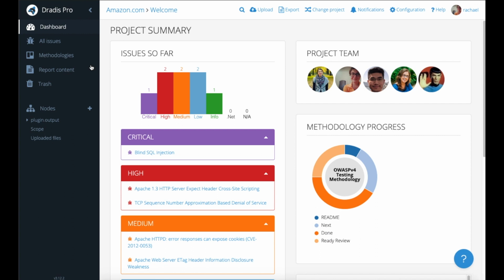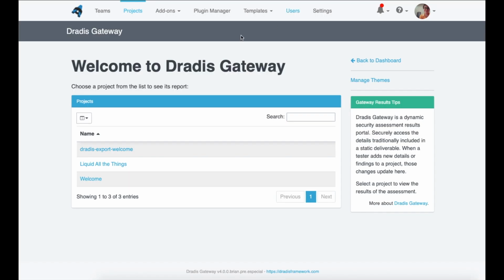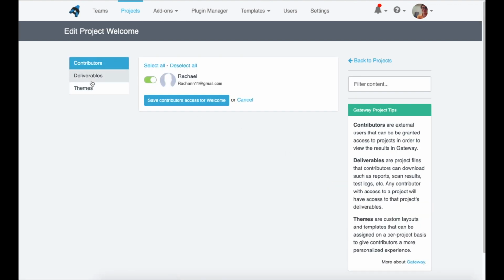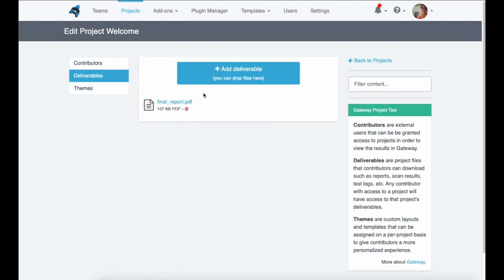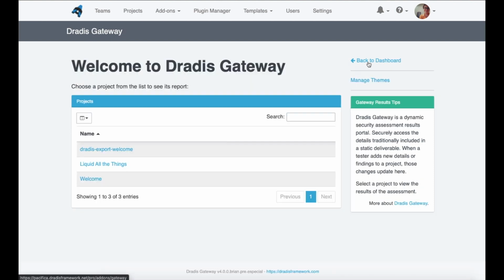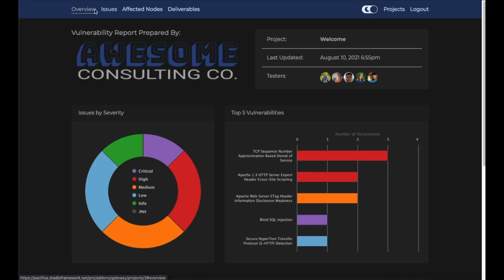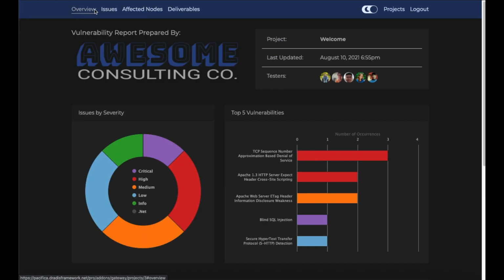Dradis Professional Edition v4.0.0 - release highlights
Dradis Pro v4.0.0 includes:

- Downloadable assets inside of Gateway
- Custom Gateway themes (in Liquid, not ERB!)

...and much more! Head over to the blog for the full release notes: